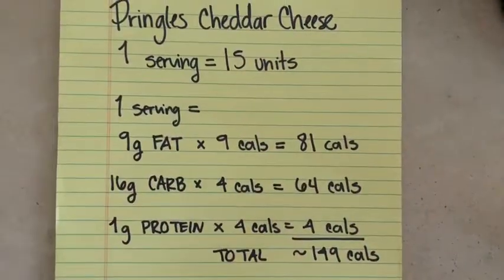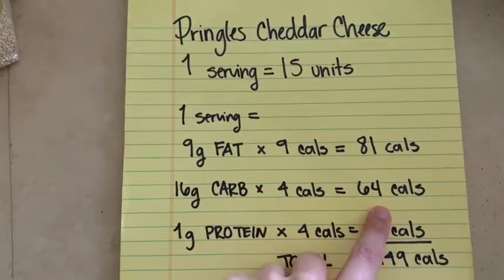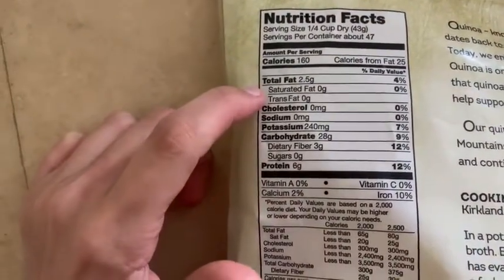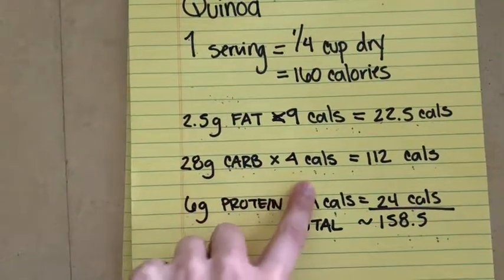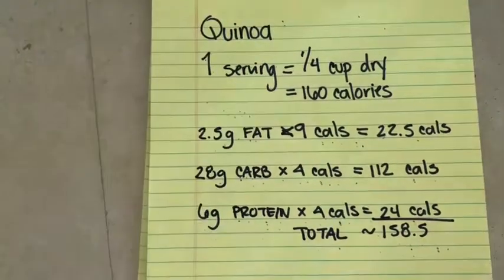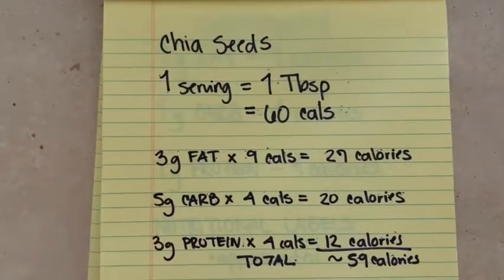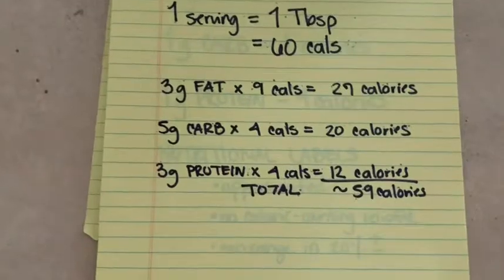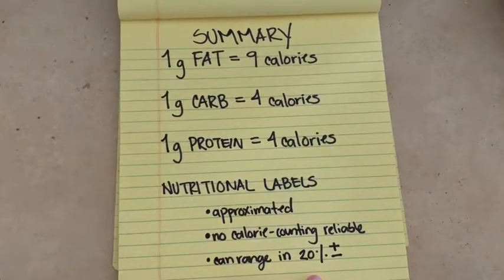How To Read a Nutritional Label Part 1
Tips & Tricks on how to read a nutritional label.

MACROS: Fats, Carbs, Proteins

1 g FAT = 9 calories
1 g CARBS = 4 calories
1 g PROTEINS = 4 calories

Multiply the amount of calories x the grams to get the total calories per macro. The macro with the highest number will be your main macro in the food item.